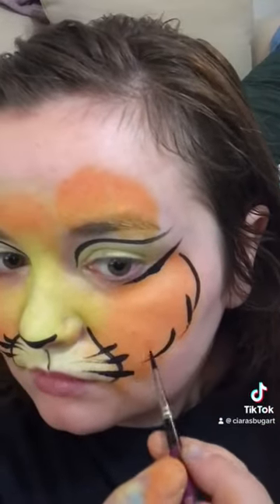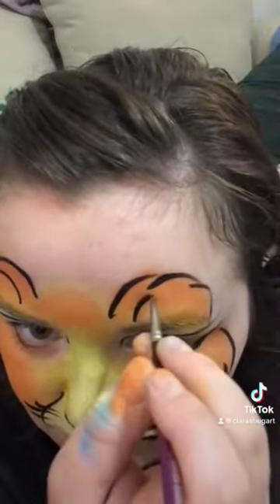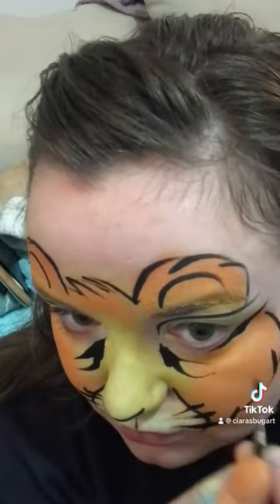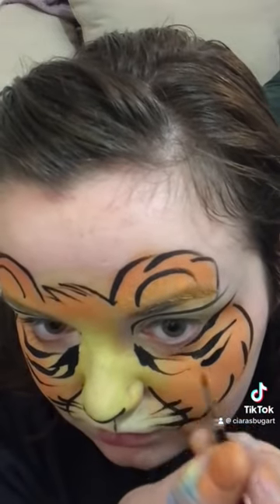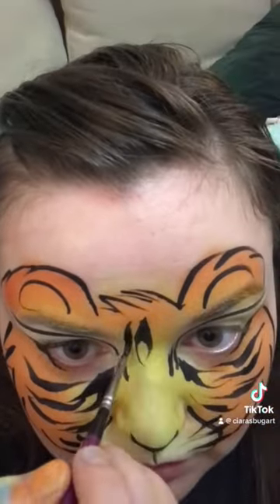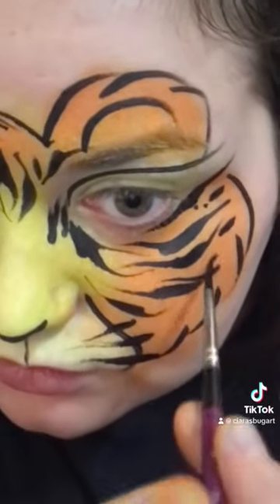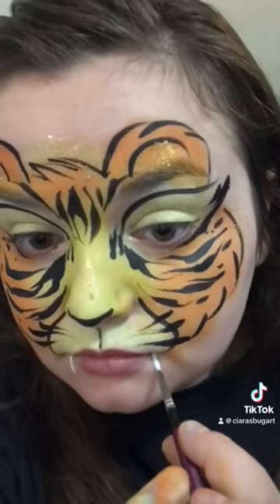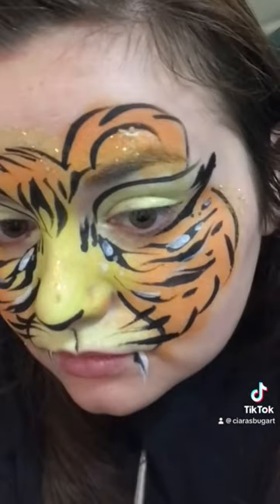cute tiger face painting